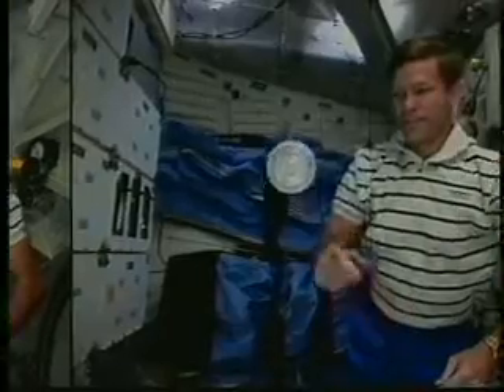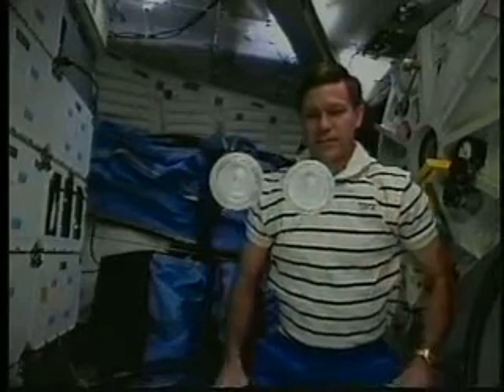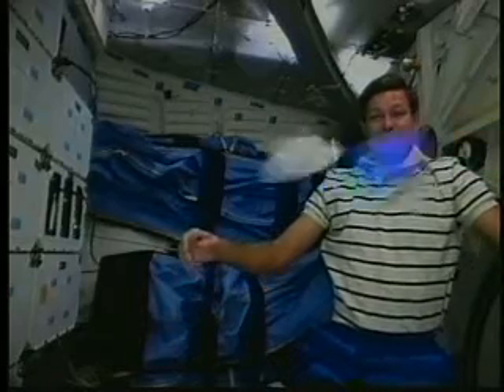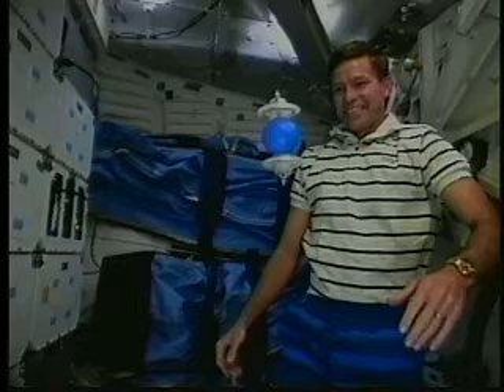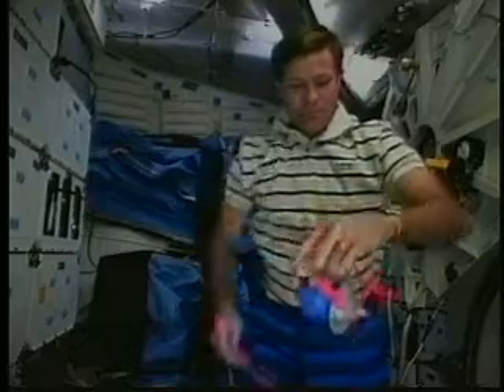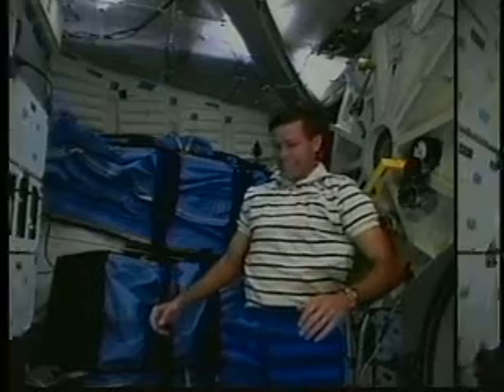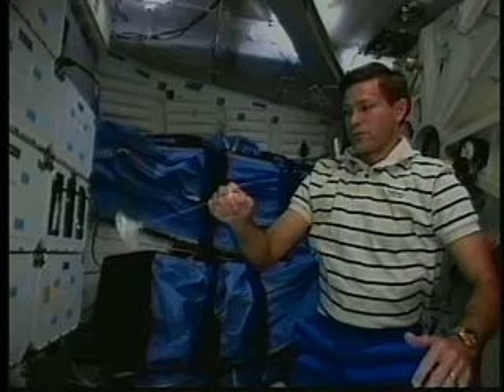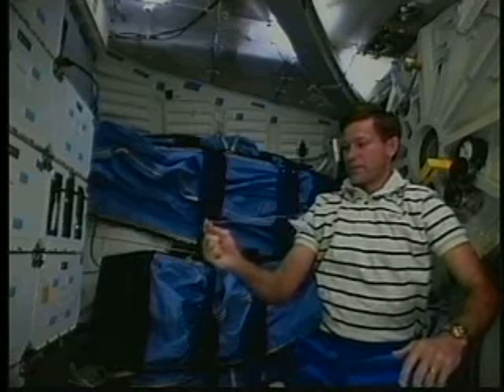NASA - Toys in Space - Gravitron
The gravitron is an enclosed gyroscope. Gyroscope axles that can be wrapped with string can also be used. A wiffle ball with holes drilled in it permitted up to three Gravitrons to be joined together for some of the experiments. Some of the space experiments involved a string.

Hold the spinning gravitron in your hand. Move your hand toward you, and then away from you while keeping the gravitron upright. Start the gravitron spinning again and tilt your hand to the left and to the right. How does the gravitron react to each motion? Place the spinning gravitron with the tall end down on a table. Watch what happens as the gravitron slows down. Can you think of another spinning object that wobbles like this? Tie a string on one end of a gravitron. Start the gravitron spinning using the pull cord. Then swing the gravitron around in circles. How does the gravitron orient its axis? What would happen if you did not spin the Gravitron first?

STS-54 Data:A spinning gravitron moved through the cabin without wobbling. When a spinning gravitron drifted into a non-spinning gravitron, the non-spinning gravitron tumbled, but the spinning gravitron did not. When two gravitrons spinning in the same direction were attached to a ball, the ball began to wobble and the.gravitrons flew off. When the same gravitrons were spun in opposite directions, their spinning canceled each other out. Three spinning gravitrons attached to the ball caused the ball to spin around an axis that was the combination of all three gravitron axes. When a spinning gravitron was swung at the end of a string, it aligned its axis at right angles to the string so it would not have to change the orientation of its axis as it swung around in circles.

Science/Math Link: Conservation of Angular, Momentum